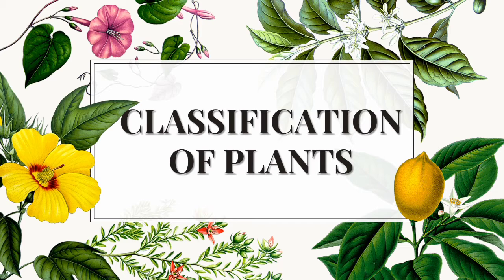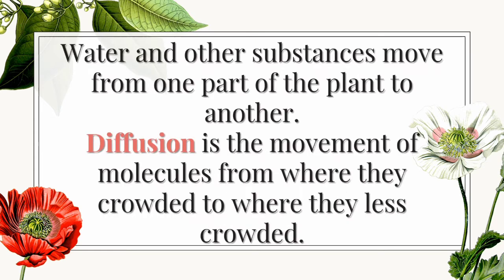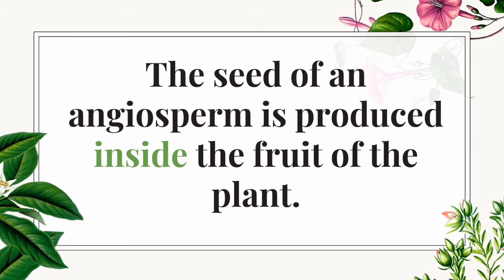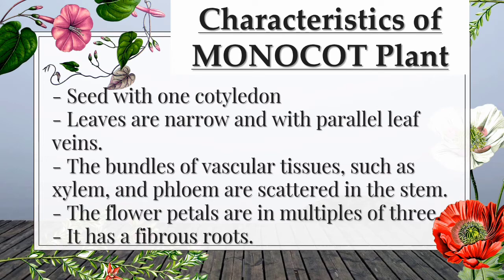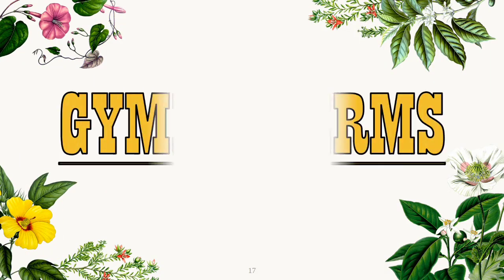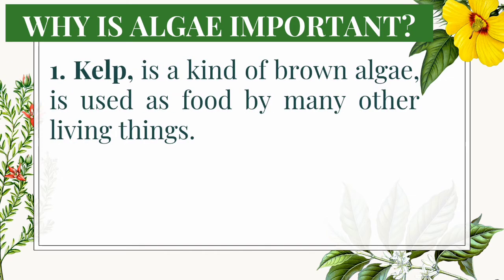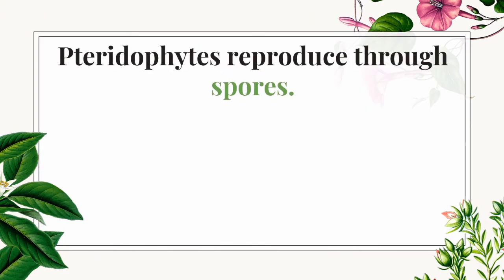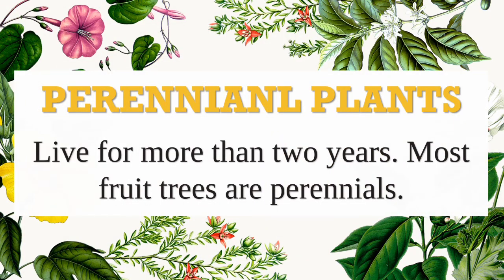CLASSIFICATION OF PLANTS || Teacher Leng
I hope you found helpful this video. If you have any suggestions, comments, and recommendations just comment it down below. Thank you very much everyone.

God bless!